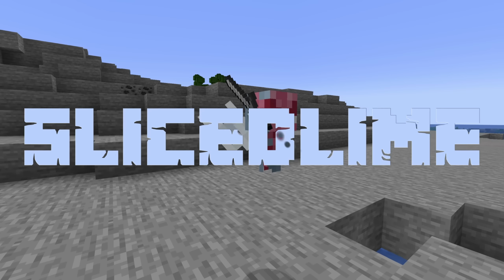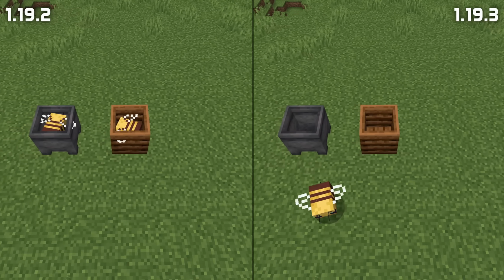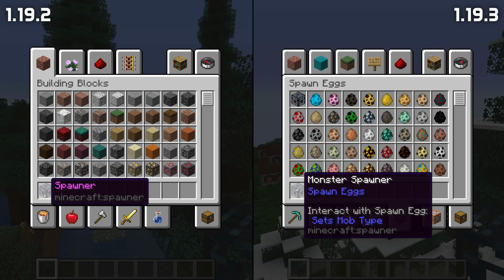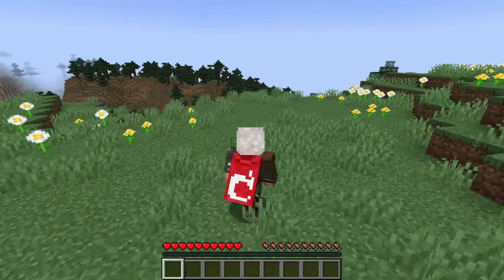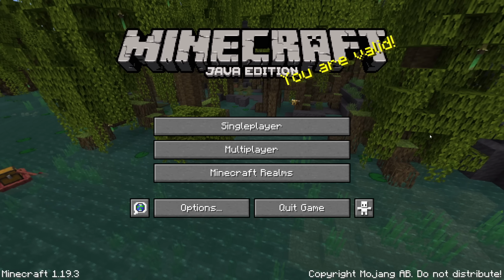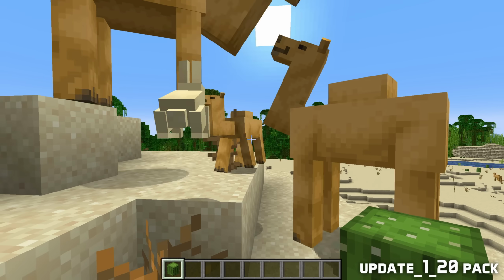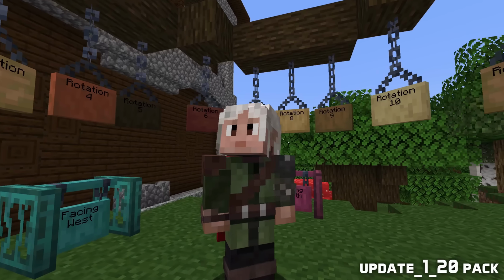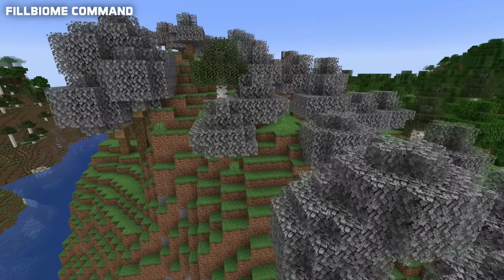What's New in Minecraft 1.19.3? New Creative Inventory, Game Rules, Vex!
Minecraft 1.19.3 is out! Here is the best guide around to for the news and changes in this version - new Vex, shield buffs, creative inventory overhaul, experimental 1.20 features and much more. Check it out!

slicedlime works as a Tech Lead for Minecraft at Mojang, but the YouTube and Twitch channels are personal projects run entirely in his spare time. This is an unofficial update video that aims to be the most comprehensive guide possible. Official announcement

Introduction: 0:00
Gameplay: 0:17
Mobs: 1:03
Creative Mode: 3:02
World Generation: 5:52
Game Rules: 6:27
Visuals: 8:38
Chat: 9:13
User Interface: 10:00
Telemetry: 11:10
Experimental Features: 12:02
Experimental Mob - Camels: 13:11
Experimental Blocks & Items: 14:15
Thank You: 18:49

Change Highlights in this version:

Gameplay:
- Shields now work against more explosions
- Creepers can be ignited using fire charges

Mobs:
- New Vex look
- Nether spawns (Skeletons, Wither Skeletons, Endermen) now require light level below 7
- Mobs no longer build up fall damage when dangling on leads
- Horses no longer suffocate when passing through Nether portals
- Villagers don't breed while laying down
- Bees don't get stuck on non-full blocks

Creative:
- Massive creative mode overhaul
- Added: dragon egg, ominous banner, spawners, all suspicious stews, all firework rocket durations
- New Operator Items tab (when option is turned on)
- Improvements to Spawners
- New spawn eggs for snow golems, iron golems, withers and ender dragons

Game rules:
- Added blockExplosionDropDecay, mobExplosionDropDecay and tntExplosionDropDecay game rules
- Added snowAccumulationHeight game rule
- Added waterSourceConversion and lavaSourceConversion game rules
- Added globalSoundEvents game rule

User Interface:
- Potion effects now show entire durations
- Improved Open to LAN screen
- New Panorama scroll speed accessibility option
- New splash texts:
 - You are valid!
 - I'm glad you're here!
 - You are welcome here!
 - Your gender is valid!
 - Contains infinite genders!
 - Made with lave!
- New languages:
 - Nauatl
 - Rusyn

Telemetry:
- Added Telemetry Data Collection Screen
- The level of data sent can be controlled between "Minimal" and "All"
- Every telemetry event sent from the client is now logged to disk

Experimental Features:
- Some experimental features now need to be enabled to appear in worlds
- Such features are enabled by adding a built-in datapack when creating a world
- Bundles are now available as an experimental feature
- Added Camels
- Added bamboo wood blocks
- Added bamboo mosaic blocks
- Added bamboo rafts
- Added hanging signs
- Added chiseled bookshelves that can store books
- Piglin heads can now drop when a charged creeper blows up a piglin
- Mob heads on noteblocks make the noteblock play the mob sound

Thank you to the helper crew! JochCool, NeunEinser, Octojen, Vegguid & Violine

- On Top of the Hill
- Marigold Seeds
- Postcard View
- Midnight Sunlight
- Hum With Me
- Evergreen Fields